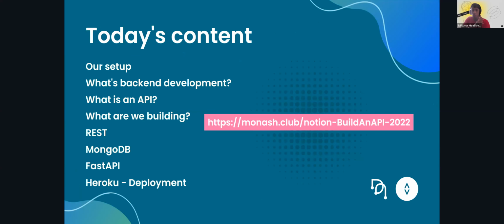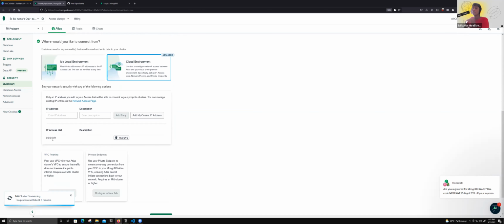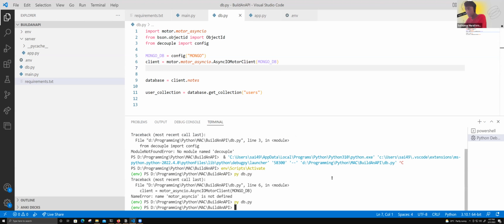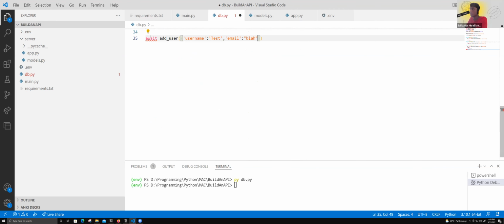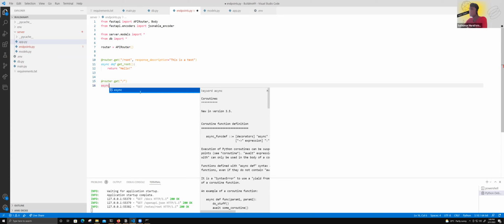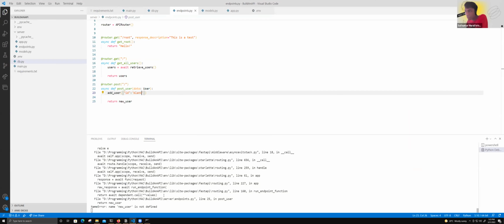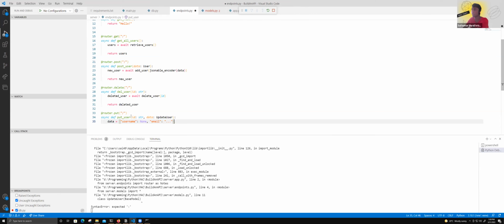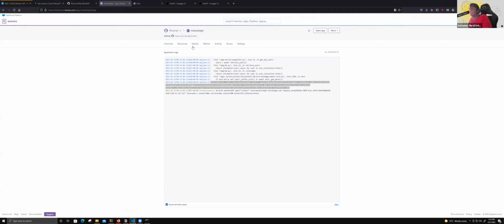MAC x Build | Build an API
Learn how to build an API with FastAPI.